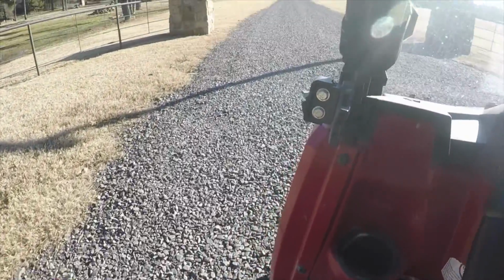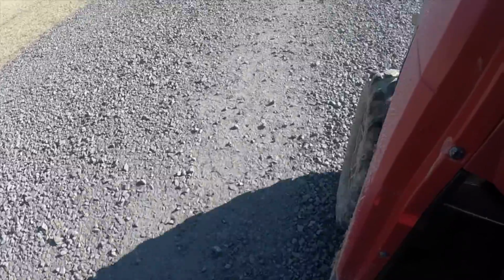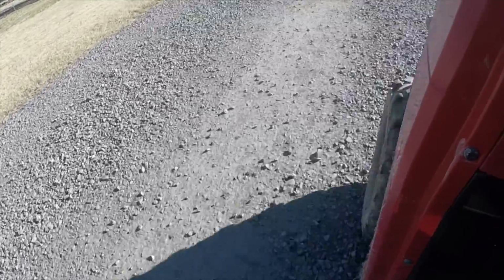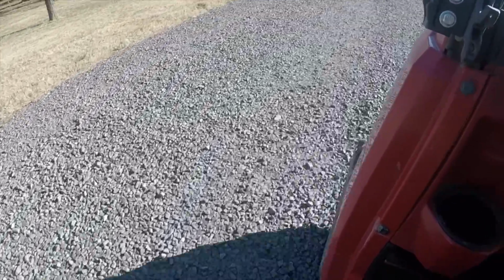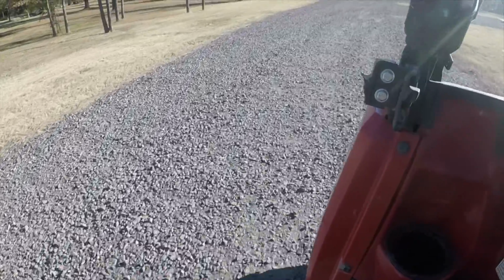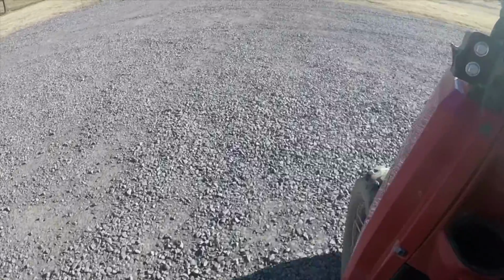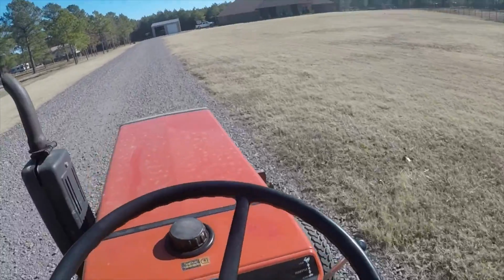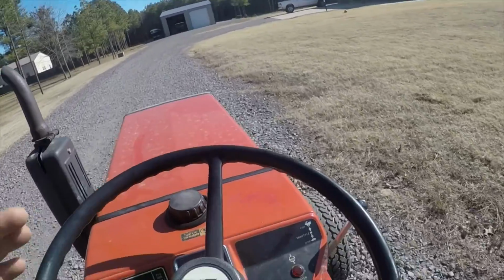Using a Landscape Rake to Fix our Driveway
Using the Massey 1010 tractor and landscape rake to brush over the clean rock and freshen up our gravel driveway.